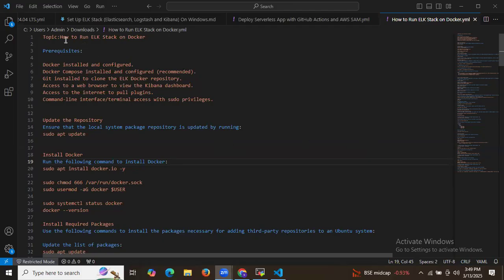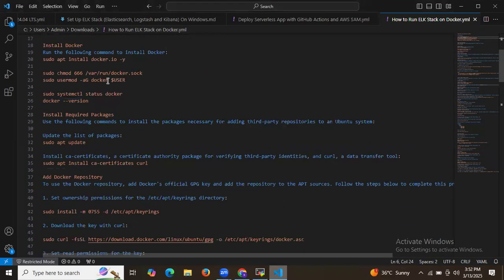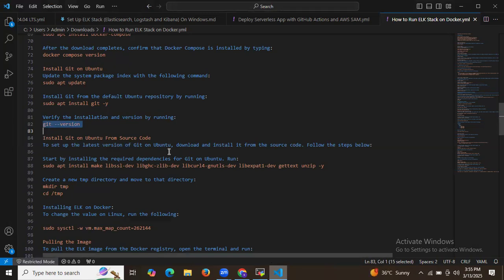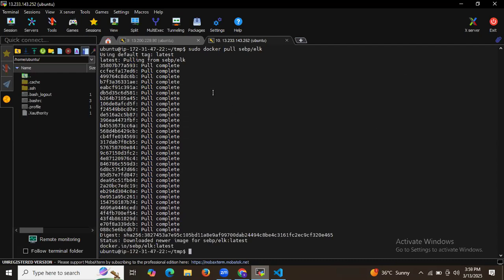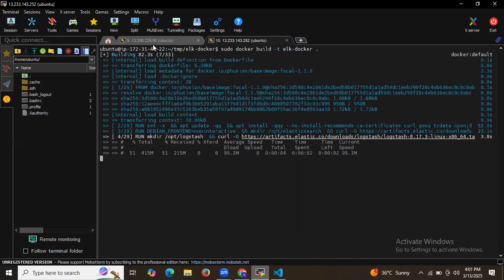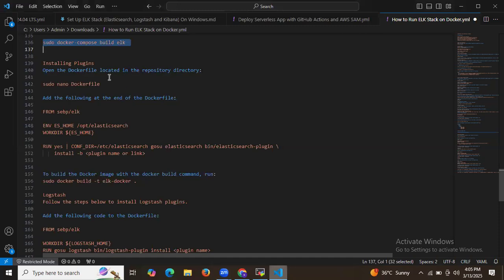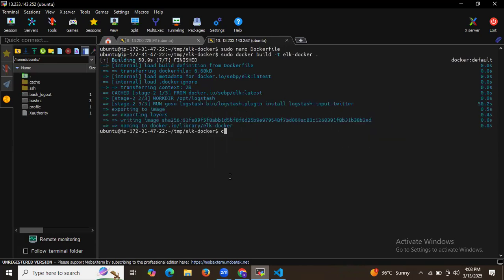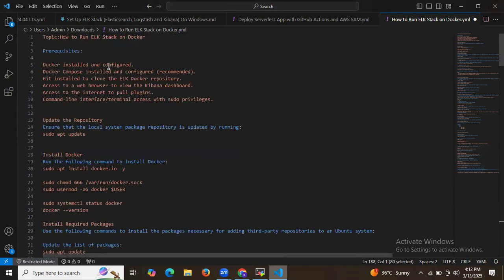How to Install Elastic Stack using Docker | Elastic Stack(ElasticSearch, Logstash, Kibana) Tutorial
In this video we are going to cover How to Install Elastic Stack on Docker | Elastic Stack(ElasticSearch, Logstash, Kibana) and Filebeat Tutorial
0:00 Install Docker on Ubuntu 24.04 LTS
5:00 Install Docker Compose on Ubuntu 24.04 LTS
10:00 Install Elastic Stack on Docker Container
15:00 Access Kibana Dashboard on Ubuntu 24.04 LTS